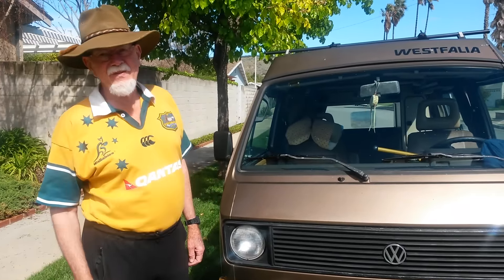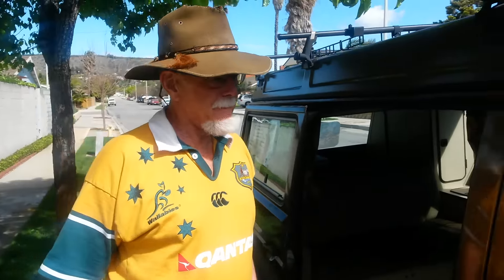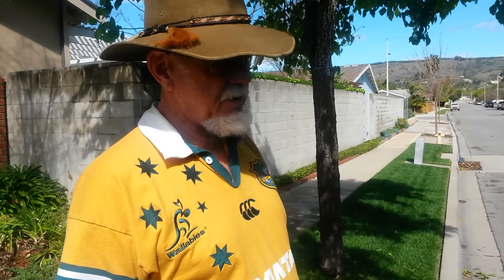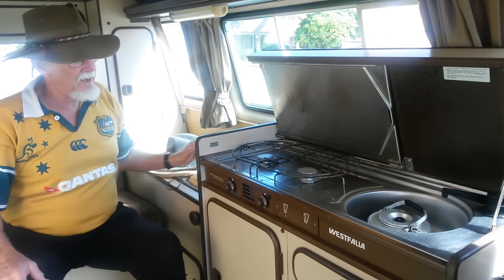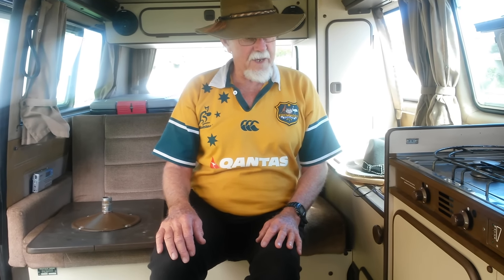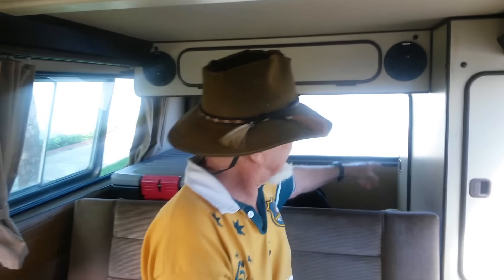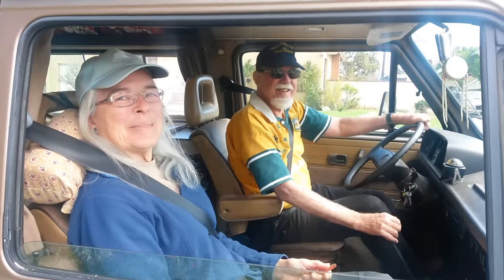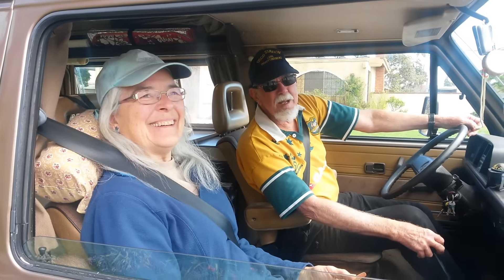Tom's 1985 Volkswagon Westfalia Camper Van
This is a short video tour of my Uncle Tom's 1985 Volkswagon Westfalia camper van. In the video, you'll see my Uncle Tom and Aunst Christi showing you some of the van's most important and unique features. The van can also be equipped with a bicycle rack (mounted on the front of the van), allowing you to carry two or more bicycles with ease.

The Bicycle Touring Blueprint (a book that teaches you how to conduct your own bicycle touring adventures all around the world):